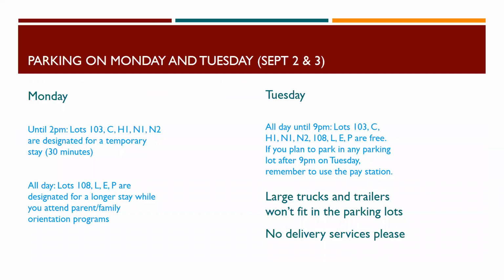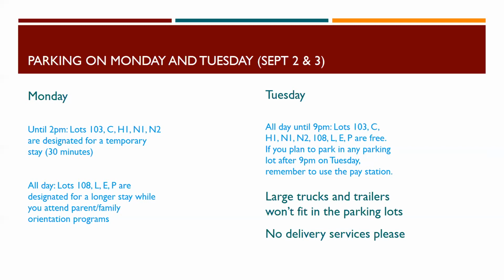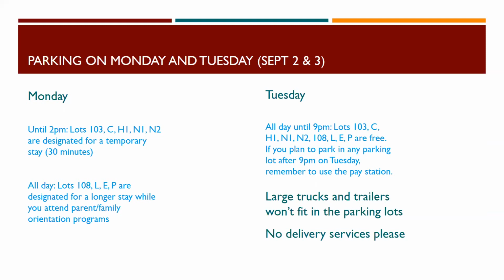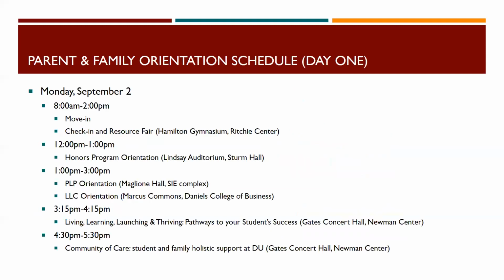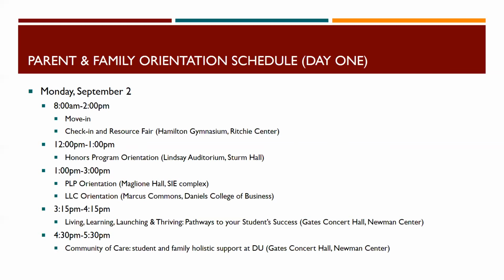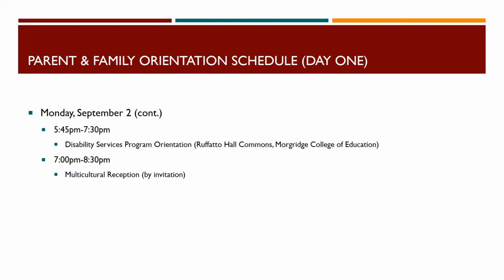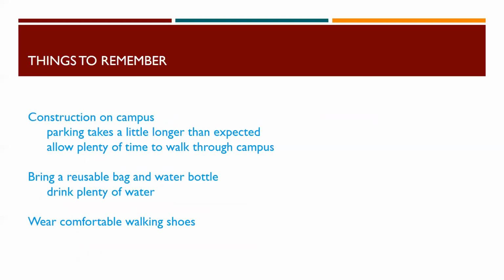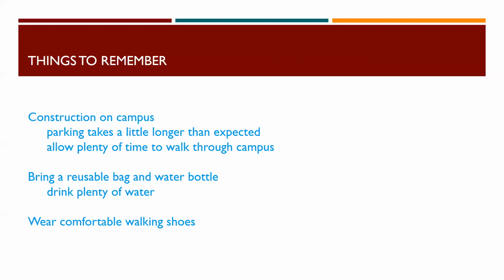Preparing for Discoveries Orientation (Part 2)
Where do I park? Where is check-in? What is it like to move in?
Get helpful advice on what to expect and how to prepare for the big day!